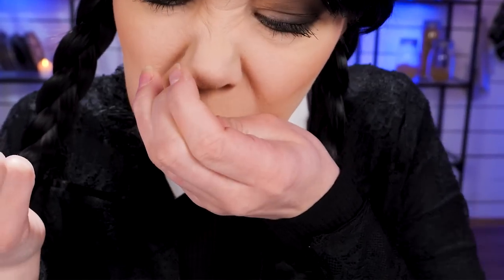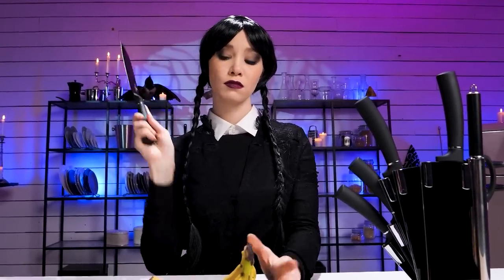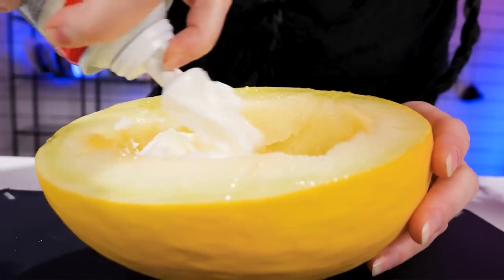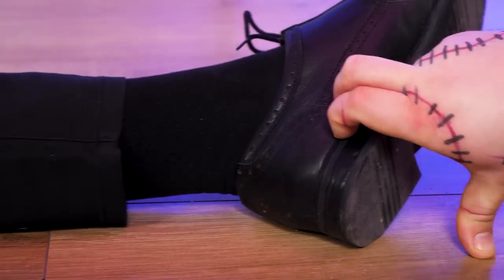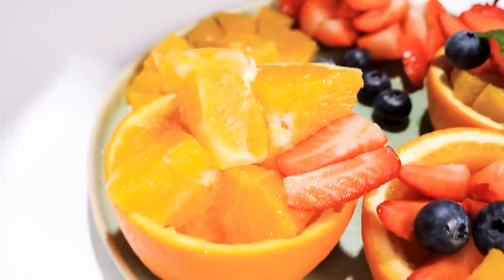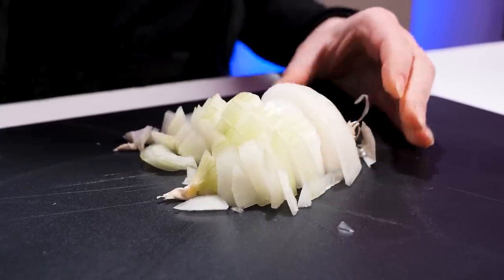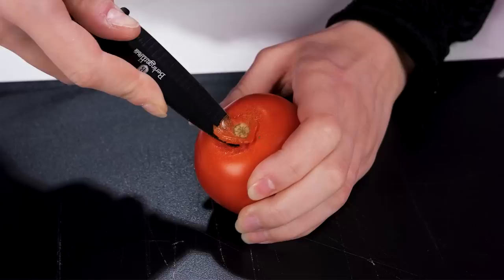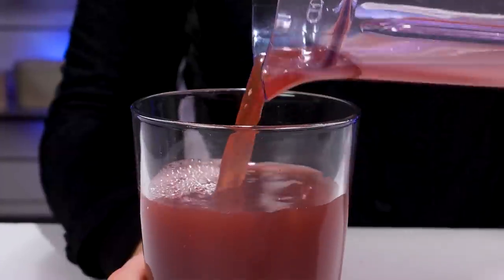How To Easily Peel & Slice Fruit With Wednesday Adams! Kitchen Gadgets, Smart Appliances by Woosh!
You’ll wish you knew these hacks to peel & slice fruit earlier, trust us! These DIY ideas are so handy that using traditional ways will make you feel like a caveman. There’s no going back after seeing kitchen tips like easy ways to cut a banana into small pieces, and cutting an apple with power tools. These peeling and chopping hacks are so creative that you must share them with your friends.

If you enjoyed this video, you might also like “Amazing Home Technology Gadgets That You Need || Affordable Gadget Recommendations by Woosh!”

KITCHEN GADGETS MENTIONED IN THE VIDEO:

Apple Peeler Corer

Apple Slicer Corer

Garlic Crusher

Mango Slicer, Peeler and Pit Remover Tool

Long Nose Pliers